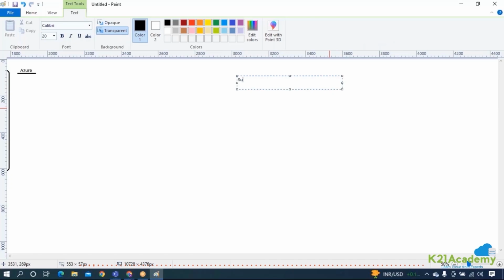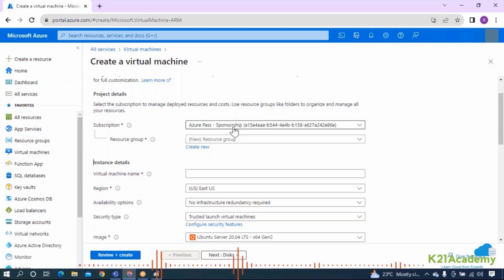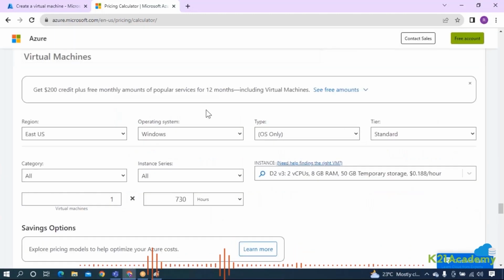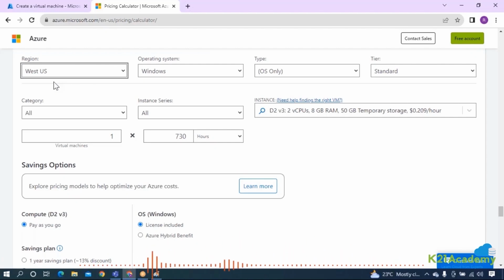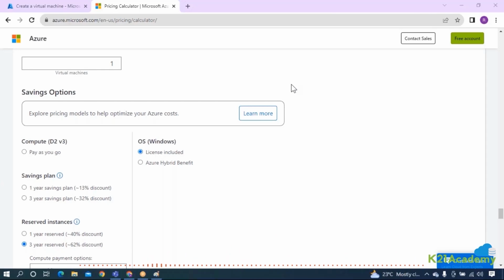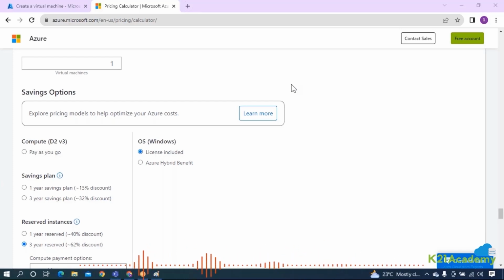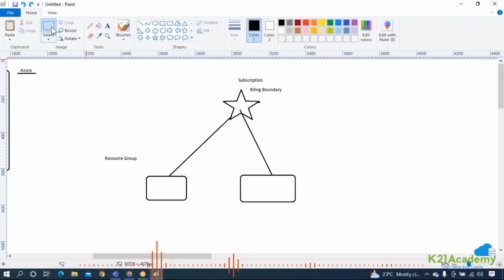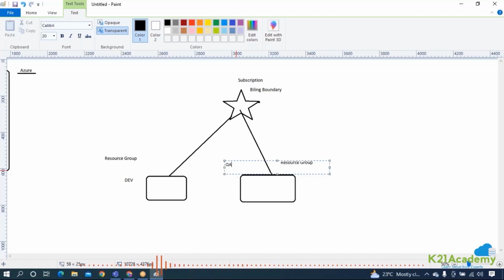Azure Subscriptions & Resource Groups: A Guide for Beginners | K21 ACADEMY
Welcome to our latest video where we delve into the fascinating world of Azure Subscription and Resource Groups.

➡ In this video, we'll explore the key features of Azure Subscription and Resource Groups, providing you with a detailed understanding of what Azure subscription is and what is the role of Azure resource group.

➡ From level of understanding of subscription to dividing of resources in the form of a group using resource group, we've got you covered.

⚡Whether you're a beginner just starting out with Azure, or an experienced professional looking to enhance your knowledge, this video is designed to provide valuable insights and tips.